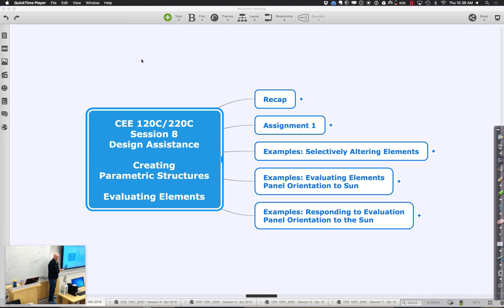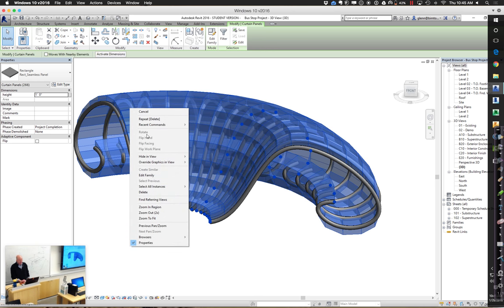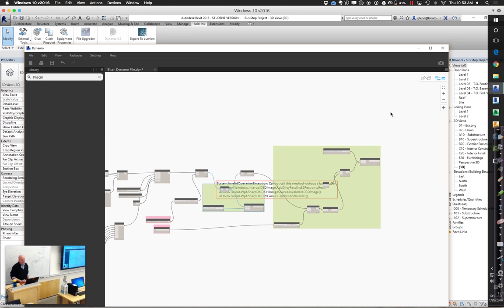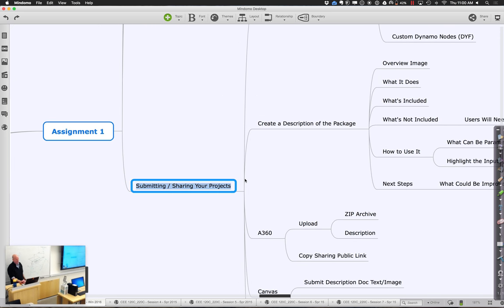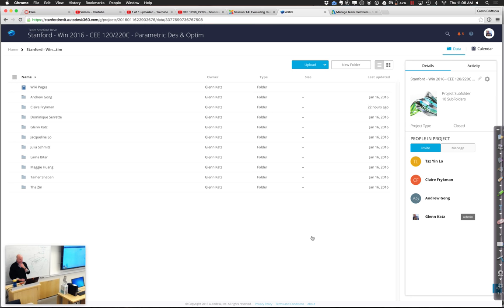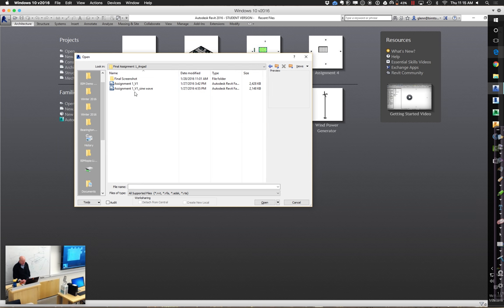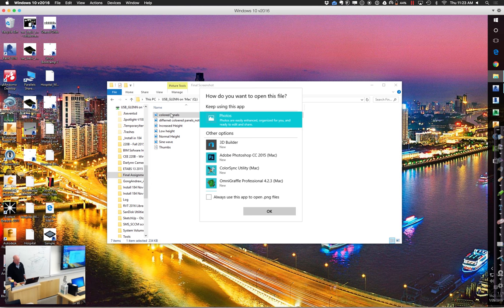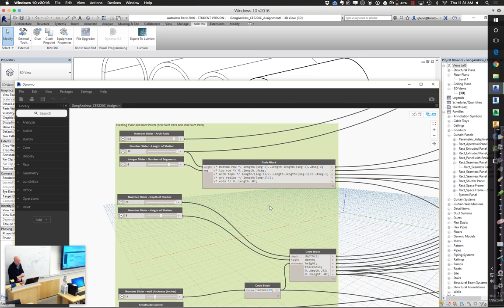CEE 120C Session 8 Part 1